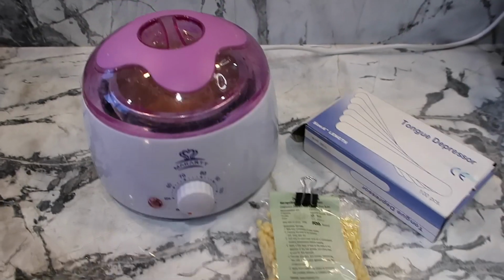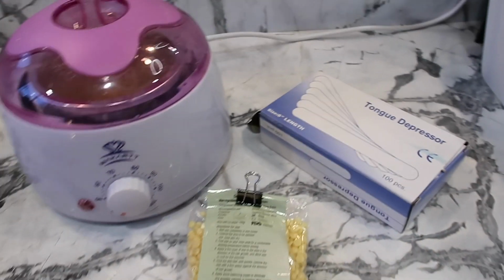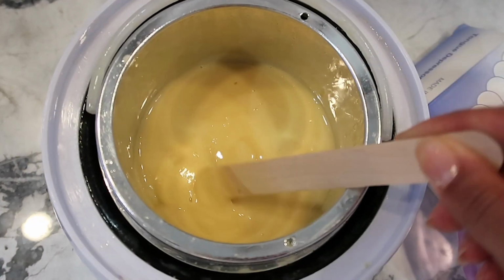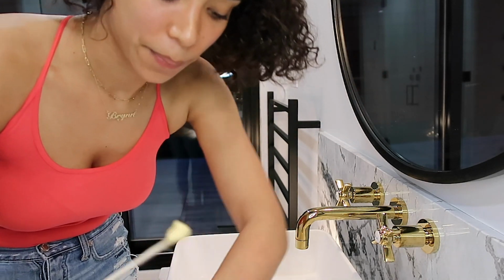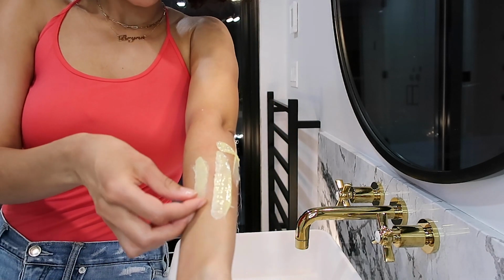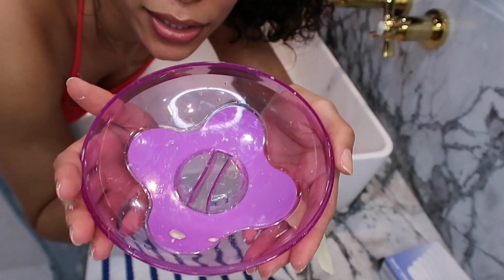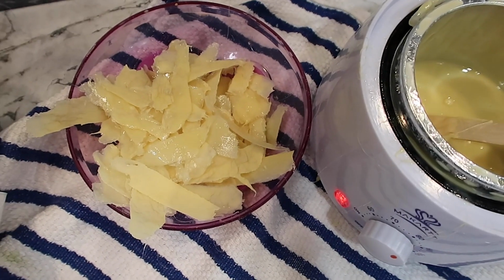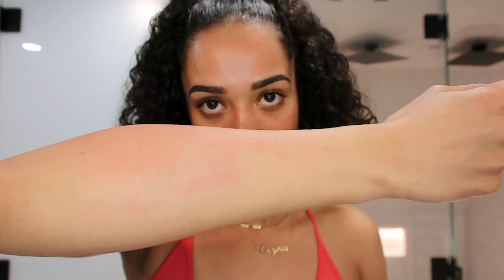HOW I WAX AT HOME | Beginner Friendly! | Wax Beans | How to Wax Thick Curly Hair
We're not letting COVID-19 ruin our beauty routine! Learn how to wax at home using an at home wax kit and wax beans. Waxing is SO much better than because it provides longer lasting results by removing the hair from the root, whereas shaving cuts the hair right below the skin's surface, causing a prickly feel. Waxing also provides a physical exfoliation by removing dead skin cells!

My Makartt wax kit
It's easy to operate, and melts the wax quickly!

① Make sure that the wax is not too hot before applying it to skin.
② Test the wax on your arm before using it.Do not use it if your skin suffered any adverse reactions to wax.
③ Do not use it on broken or sensitive skin.